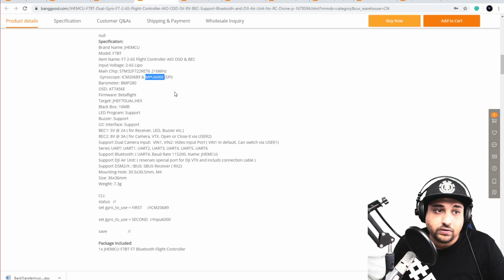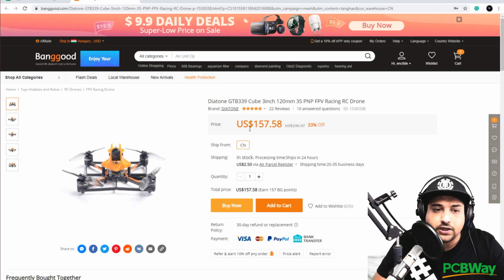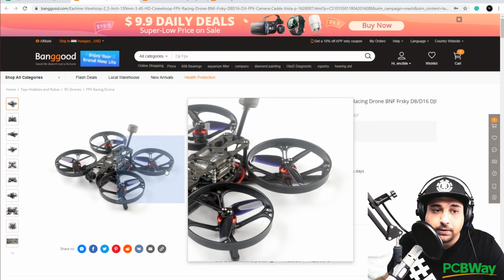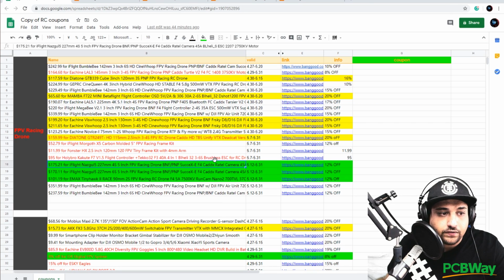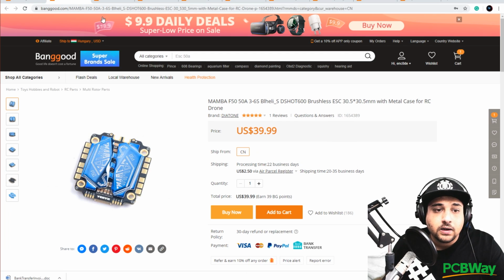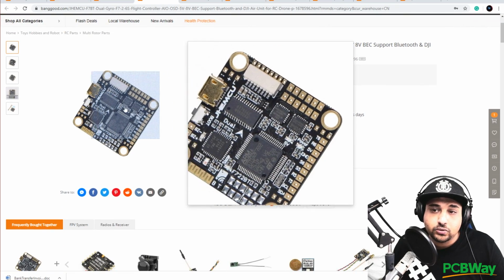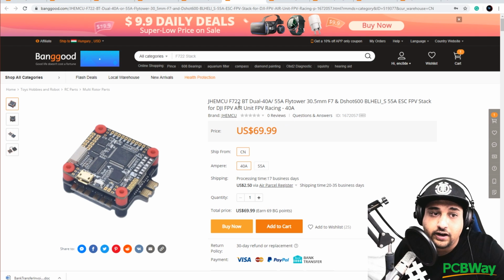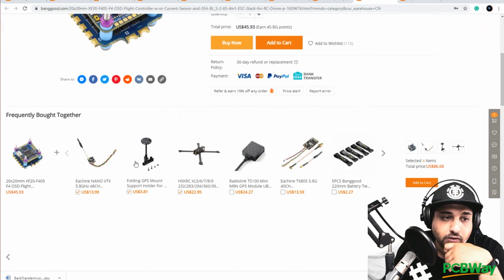New FPV Products Breakdown And Latest Coupons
00:00 - Coupons BreakDown
07:13 - Honorable Mentions & New Products
15:33 - HUGE GIVEAWAYS

---Recording 2020---
Audio Interface
Lav Microphone
2nd Camera

25km Range on these awesome VTX's